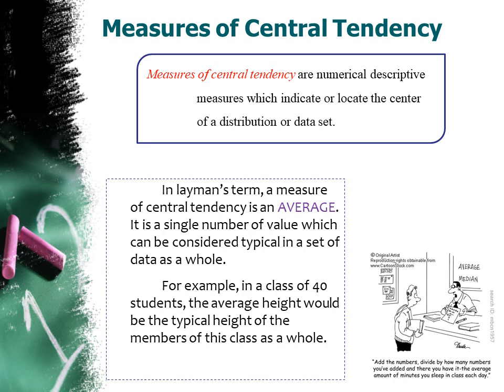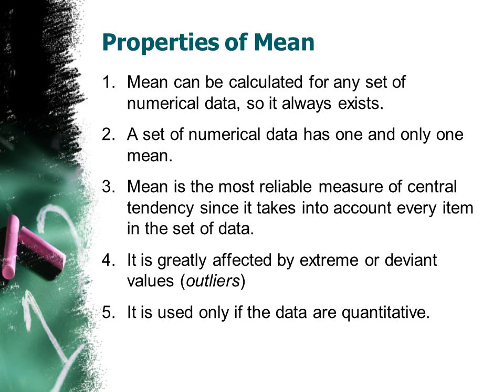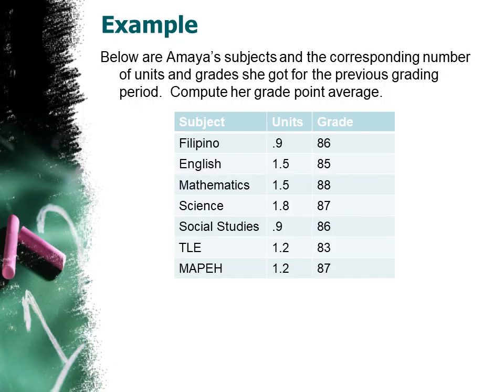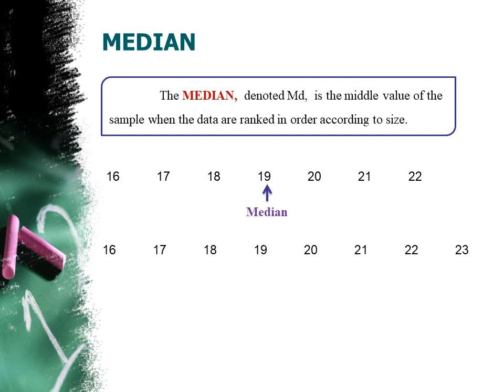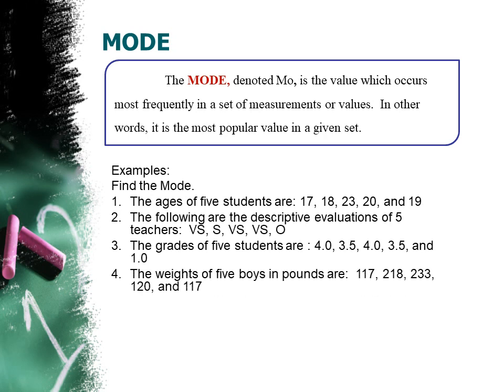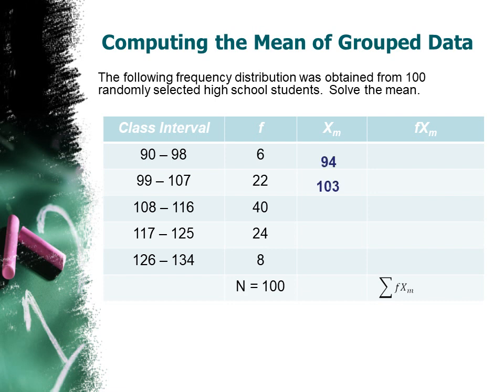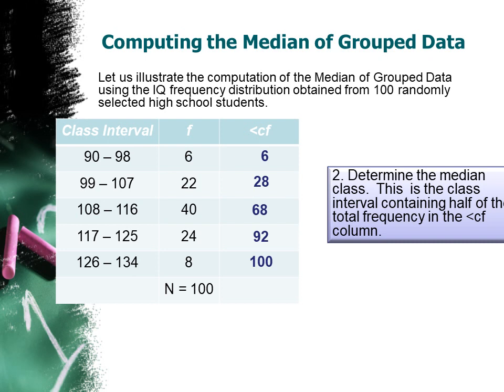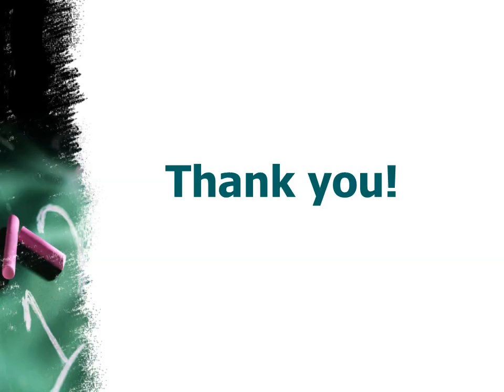Measures of Central Tendency VIDEO